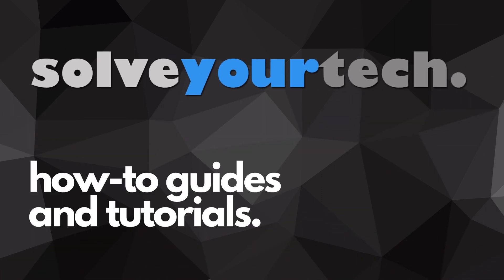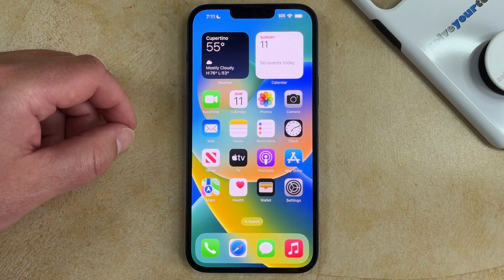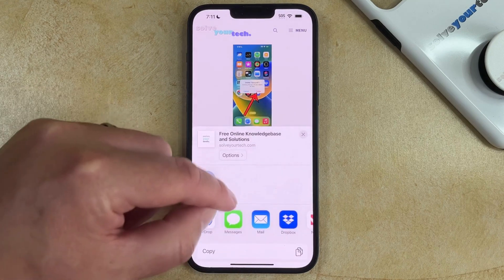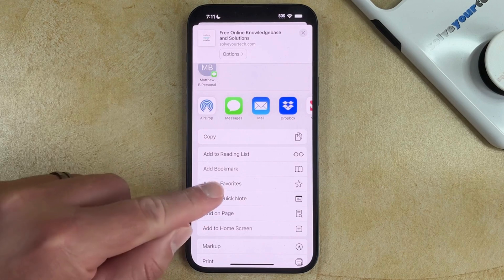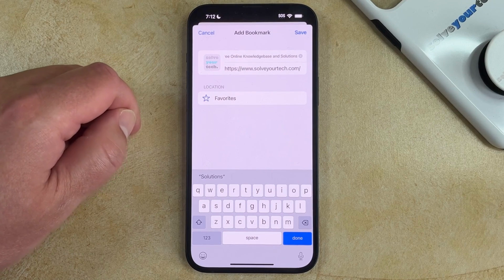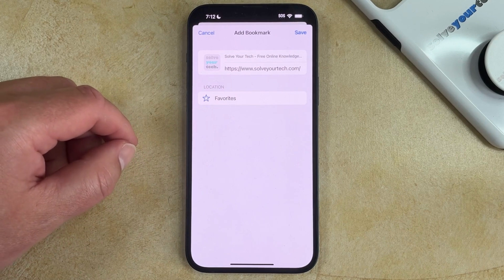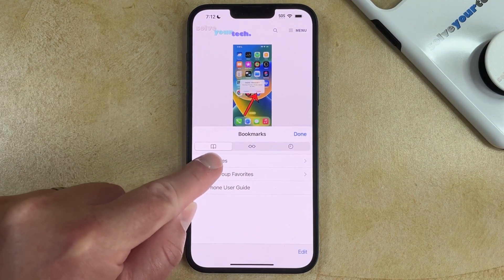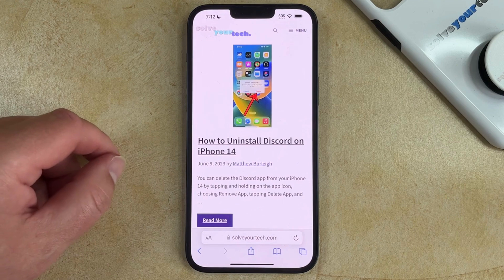How to Create Safari Bookmarks on iPhone 14 - Step by Step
This video will show you how to create Safari bookmarks on iPhone 14. Once you have completed these steps, you will be able to go to the bookmarks menu inside of the Safari iPhone browser and tap on the bookmark to visit that page.

You can create a bookmark on an iPhone 14 with the following steps:

1. Open Safari.
2. Go to the page to bookmark.
3. Tap the Share button at the bottom of the screen.
4. Scroll down and choose the Add Bookmark option.
5. Change the name and folder if desired.
6. Tap Save at the top-right of the screen.

To get to the bookmark on your iPhone 14, you can tap the book icon at the bottom of the screen in Safari, tap the book icon at the top-left of that menu, then touch the bookmark to visit the page.

00:00 Introduction
00:15 How to Create Safari Bookmarks on iPhone 14
01:27 Outro

Related Questions and Issues This Video Can Help With:
- How to Create Safari Bookmarks on iPhone 14 Plus
- How to Create Safari Bookmarks on iPhone 14 Pro
- How to Create Safari Bookmarks on iPhone 14 Max